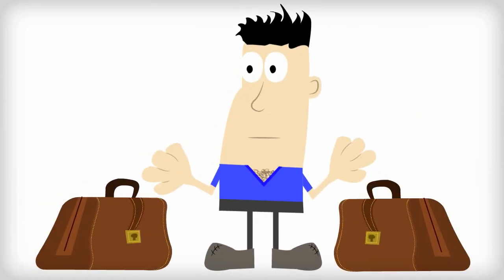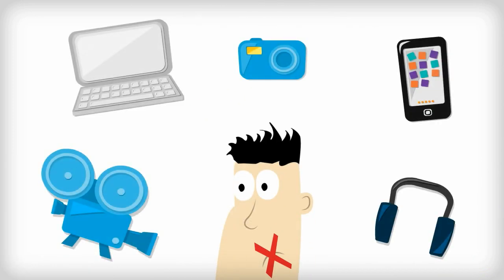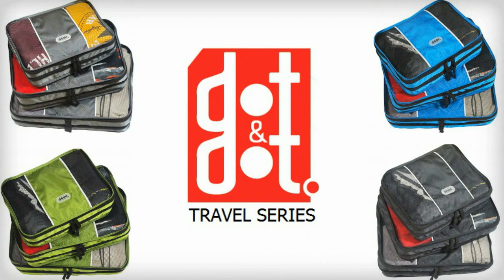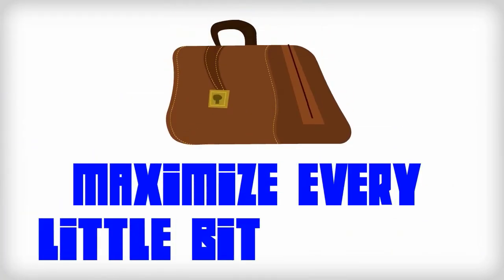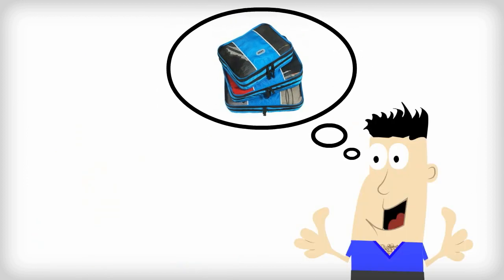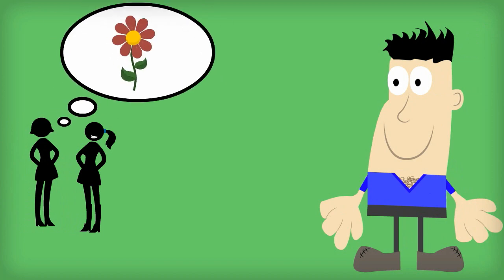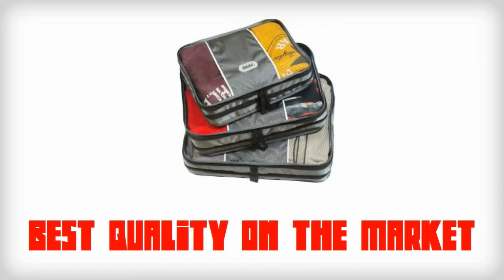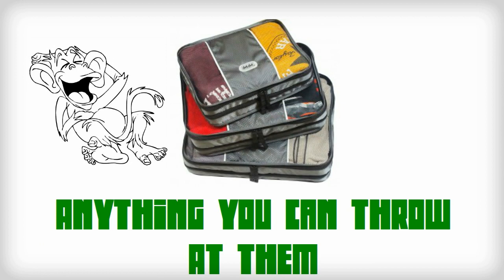Packing Cubes for Travel - Tools for the Art of Packing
Packing cubes from Dot&Dot - bigger, packable and high-quality travel packing cubes.

If you travel a lot, you know firsthand that it's gotten to be a royal pain.
I mean, come on! In order to pass through security these days you practically have to get naked!
But the worst part of traveling has got to be the luggage.
Bringing an extra suitcase these days means taking out a second mortgage on your house!
And don't even talk about what happens to all the nice things you packed.
By the time you get to your destination, it looks like a bunch of howler monkeys got in there and had a party!
And that's why you need Packing Cubes from Dot&Dot.

Packing Cubes are, simply put, the solution to your luggage nightmare.
With Dot&Dot Packing Cubes you can maximize every little bit of space in every suitcase.
And talk about prepared! You'll never lose anything, even the smallest receipt, when you use Packing Cubes.
Embarrassed while passing through security checks?
They don't have to know if you prefer boxers or briefs!
Packing Cubes keep your clothes smelling fresh and looking good too...
And make it easy to find your "party time" clothes in a jiff!

Packing Cubes are the best quality on the market...
And built to withstand anything your travels can throw at them.
(Even, ahem, howler monkey doo doo.)

Listen, traveling is stressful enough these days without having to worry about your luggage.
Traveling with Packing Cubes will ease your anxiety, give your wallet a break and even pay for your mixed drinks.
Just kidding, but they will make packing for your trip a lot less stressful, we guarantee.